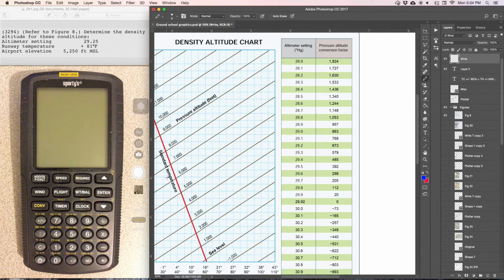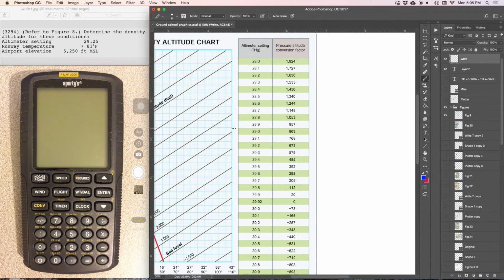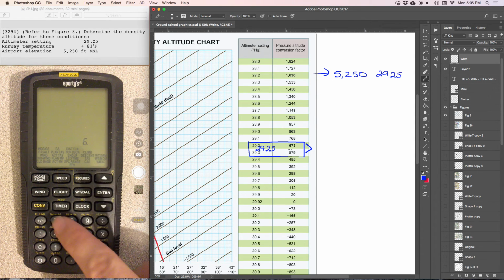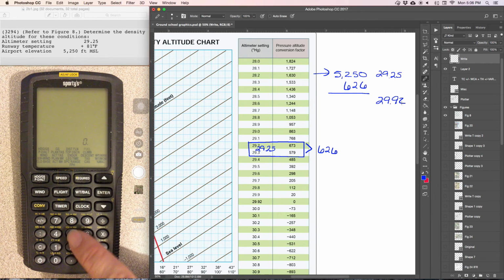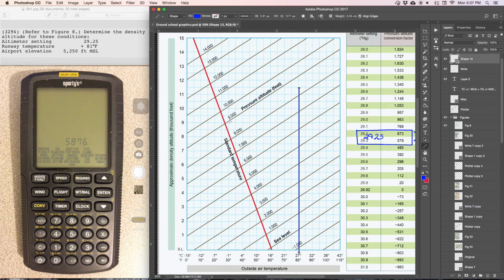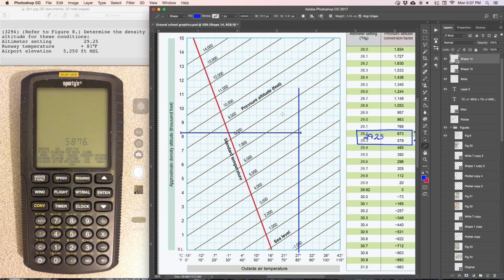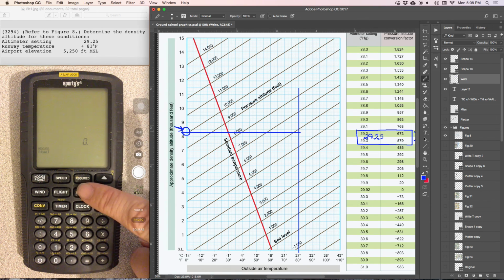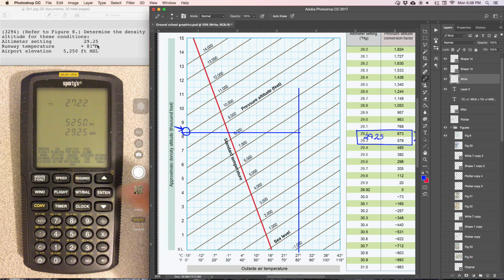Sporty's E6B Pressure Density and Altitude - Question 3294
Determine the density altitude for these conditions:
Altimeter setting 29.25
Runway temperature +81°F
Airport elevation 5,250ft MSL